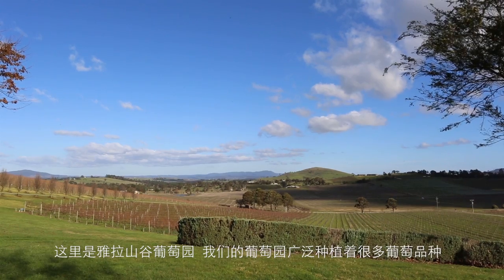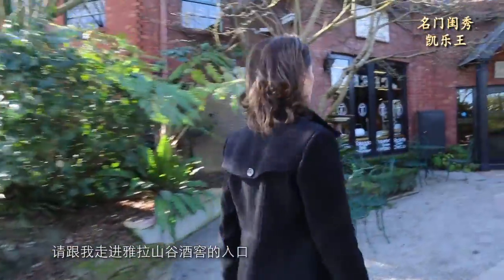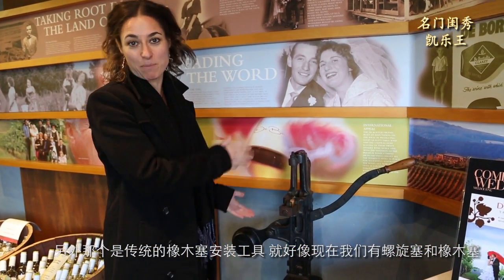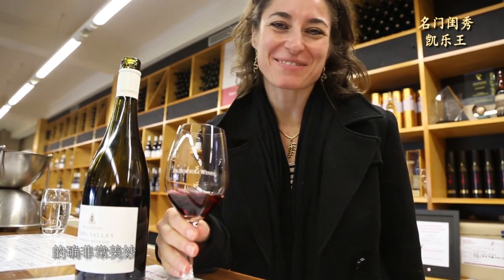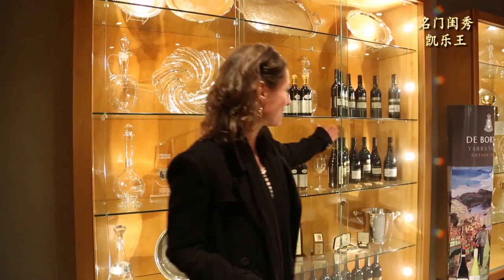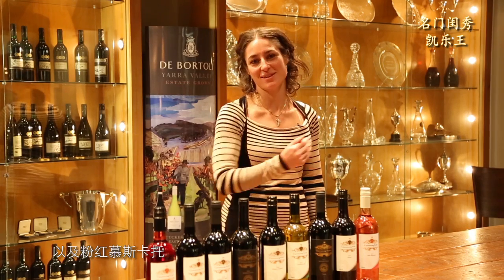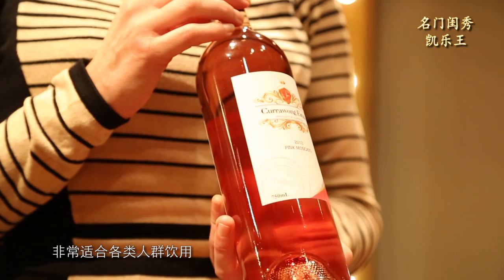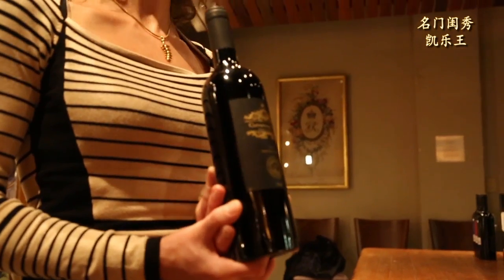澳洲名酒—凯乐王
名门闺秀，佳酿天成。
凯乐王（Currawong Estate）是澳洲第六大酒庄—德保利酒庄（ De Bortoli）的出众品牌，自登陆中国以来，以其精湛的酒品，出众的口感，迅速赢得中国消费者的挚爱。